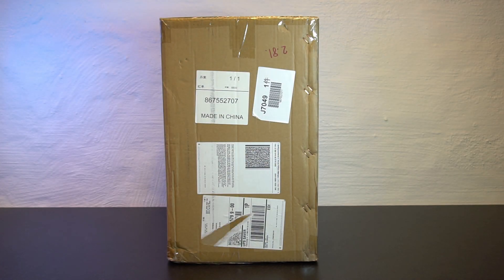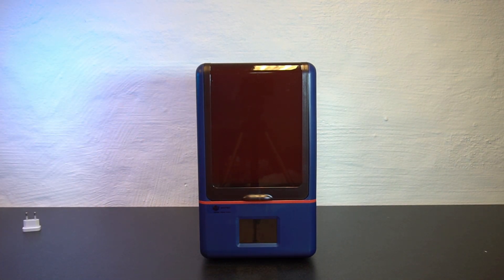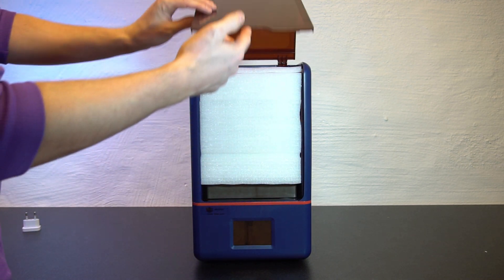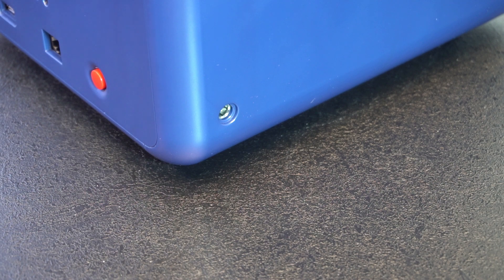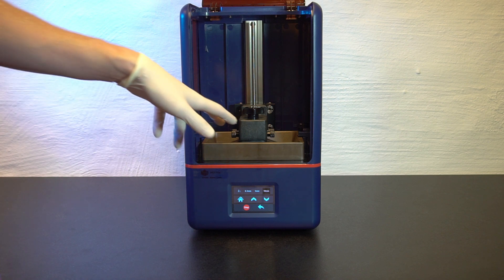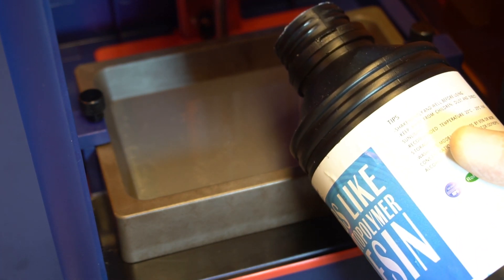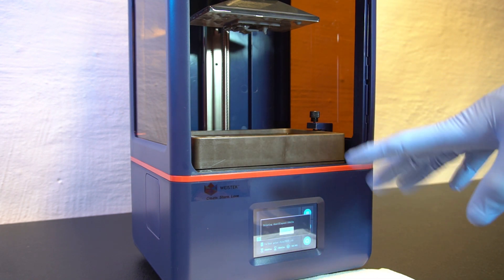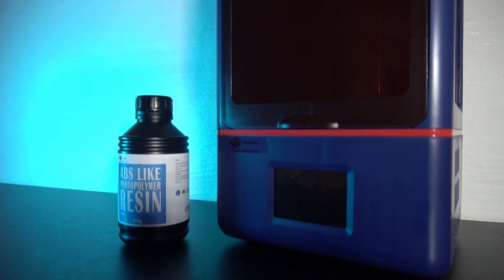Sub 200$ 3D Resin Printer - Weistek W5501 - Unboxing & First Print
Unboxing of the Weistek W5501 5.5" 2K Resolution 3D Resin Printer.
Great entry printer if you are on a tight budget.

Product links.
Amazon DE
Amazon UK
Amazon US